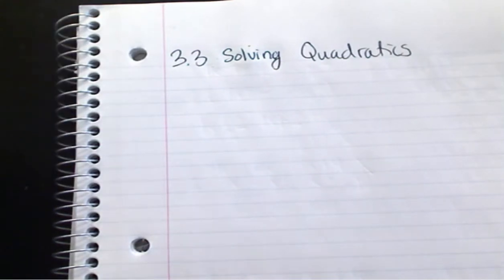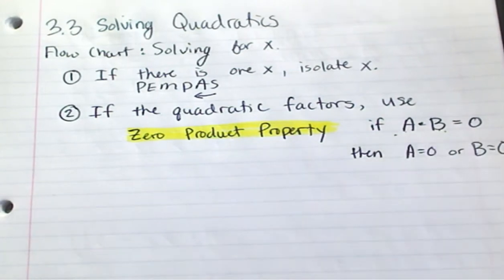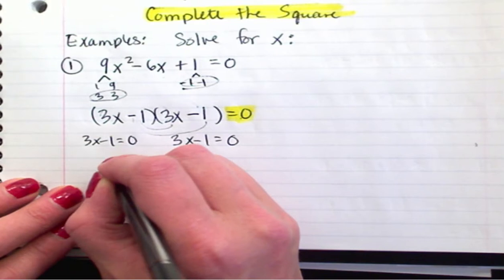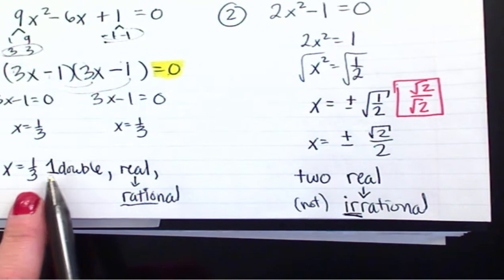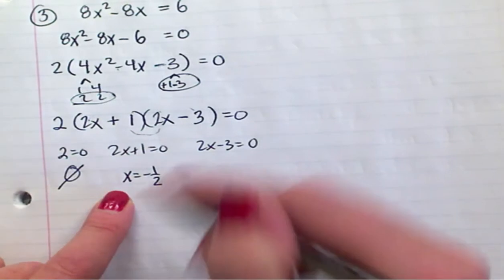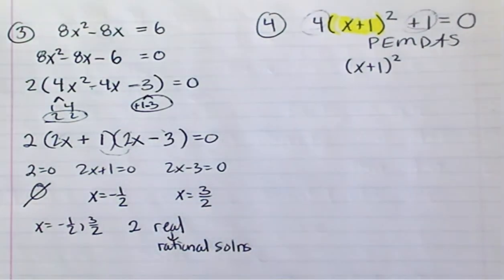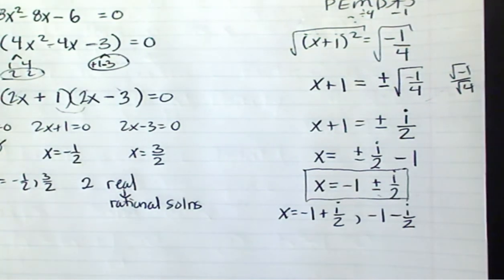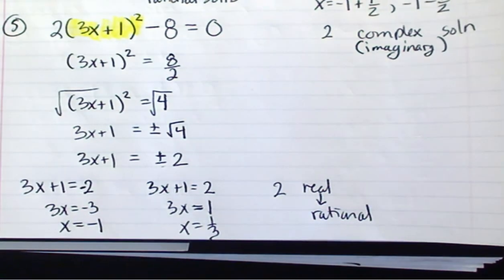Alg2H 3.3 Solving by Sq Roots or Factoring